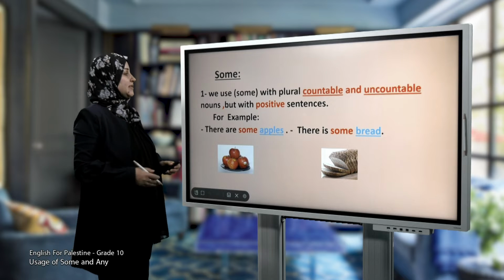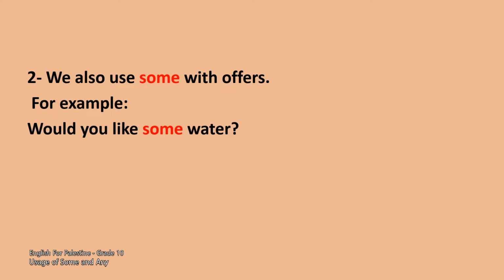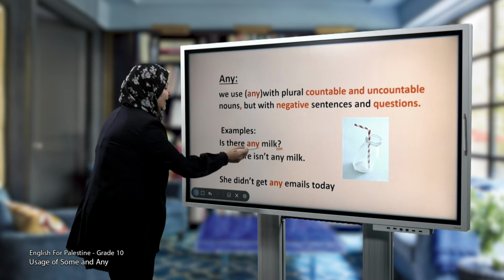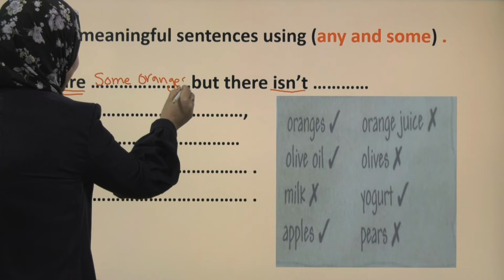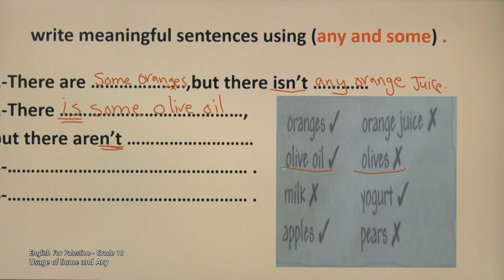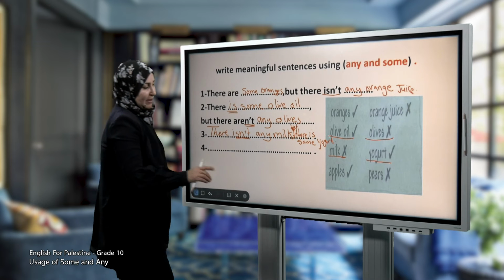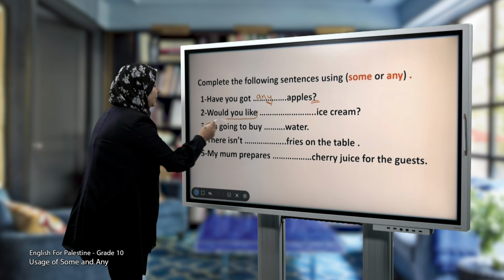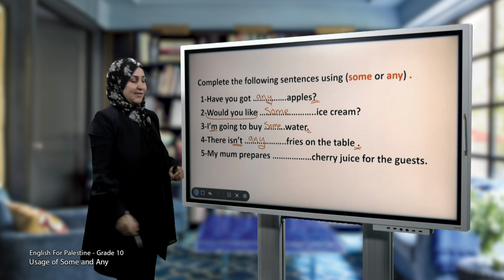-2022-درس3 | The usage of some and any | الصف10 | الفصل2 | اللغة الإنجليزية